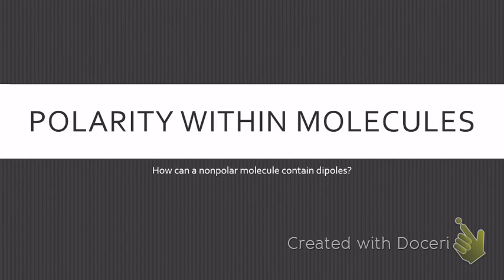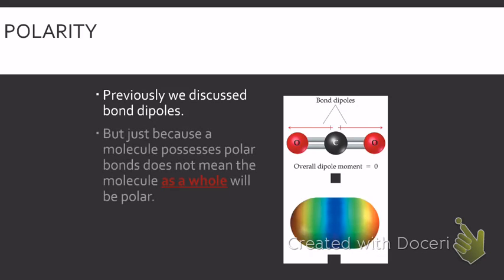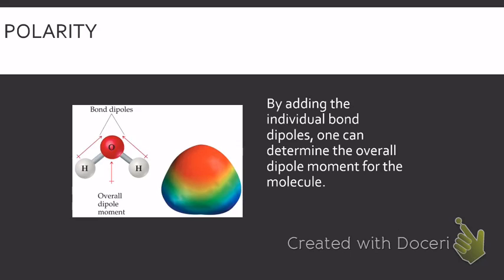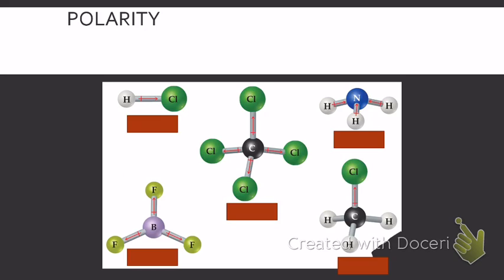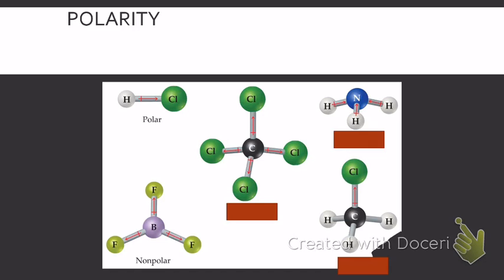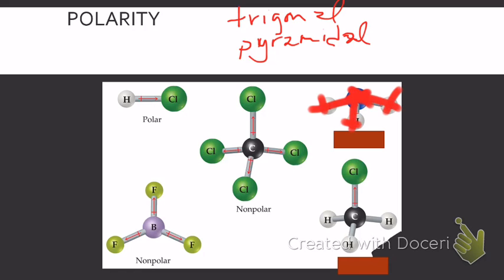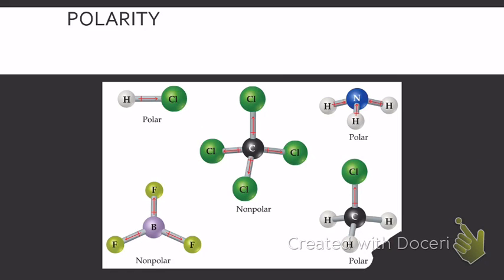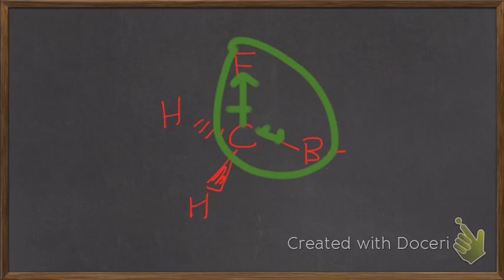Dipole Moments of Molecules